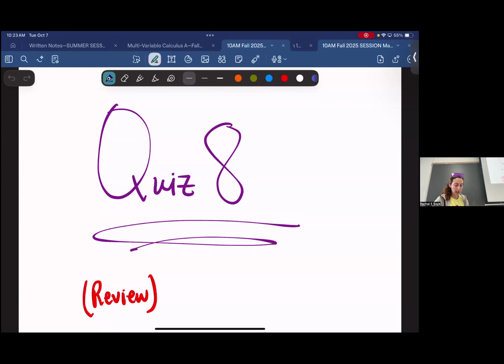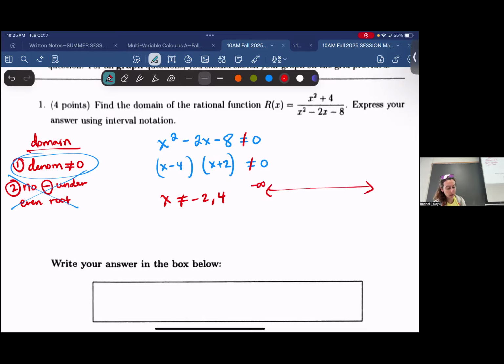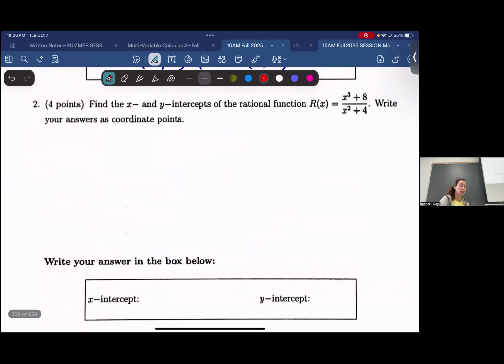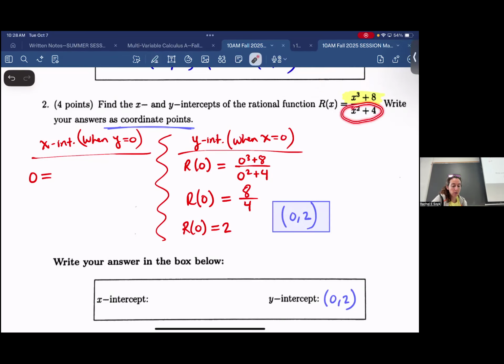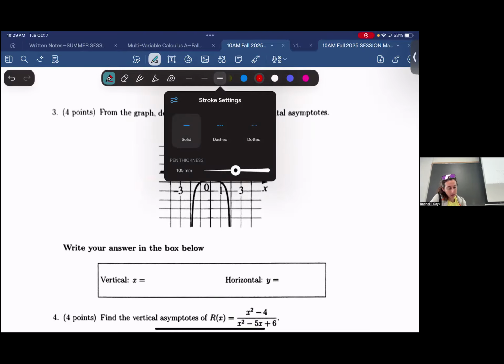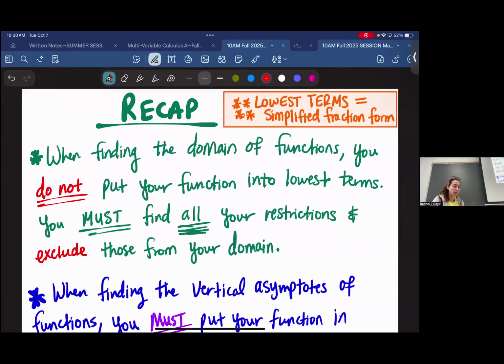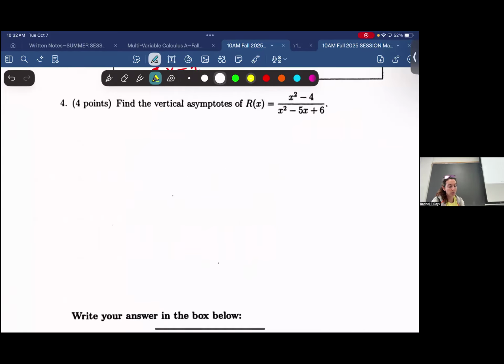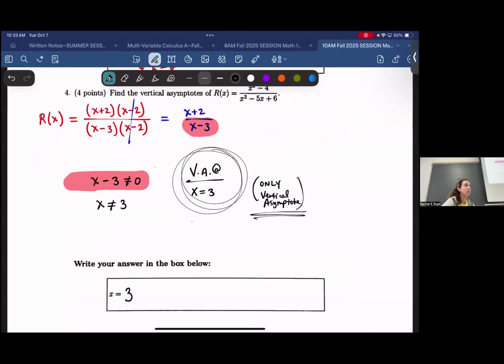Quiz 8 Review--Math 195--Lesson 10--Fall Semester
Lesson 10
Covers 5.6 Material (Rational Functions)